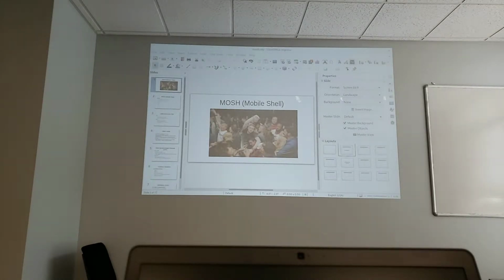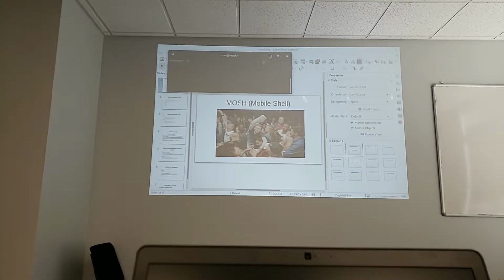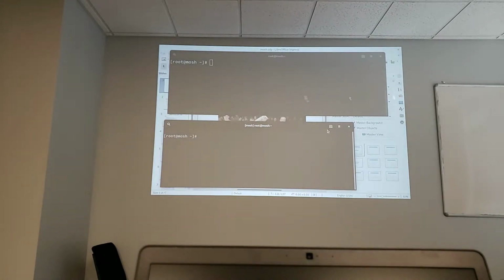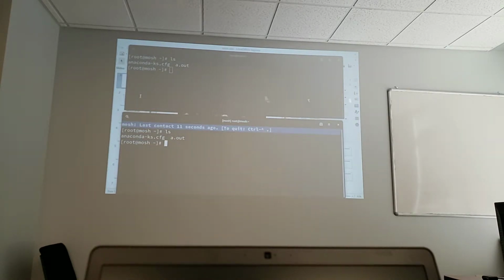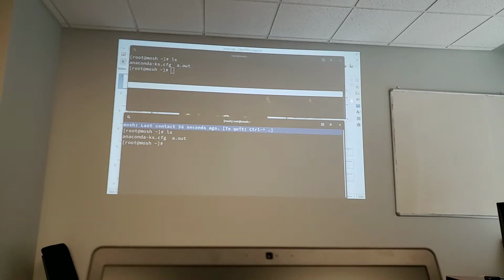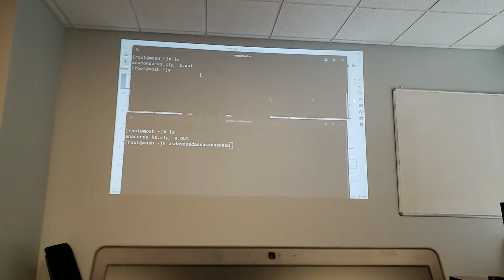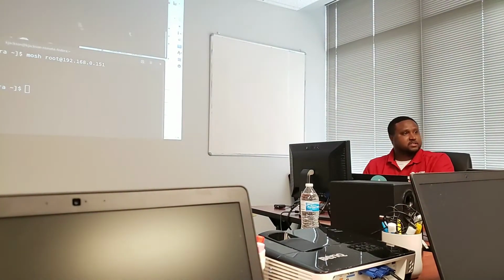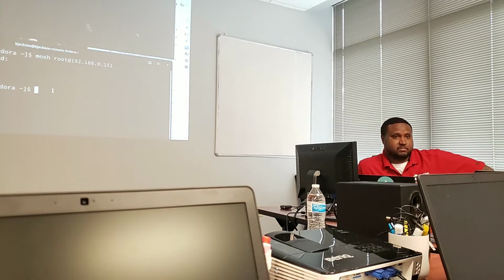MOSH mobile shell